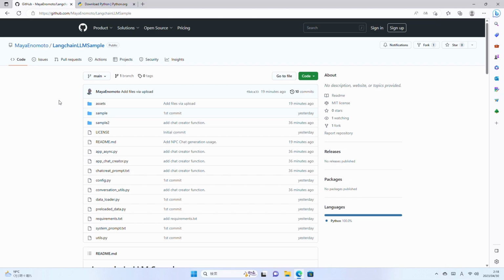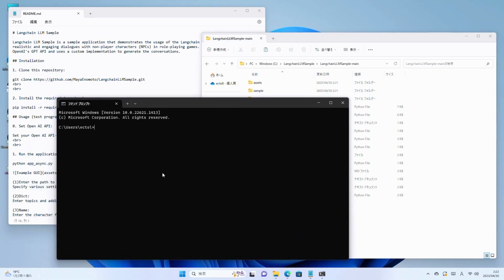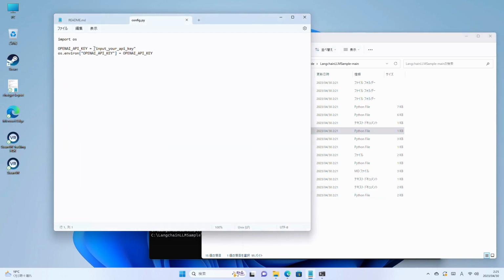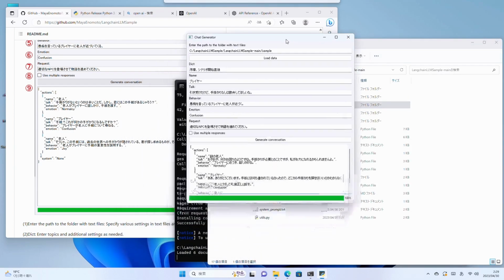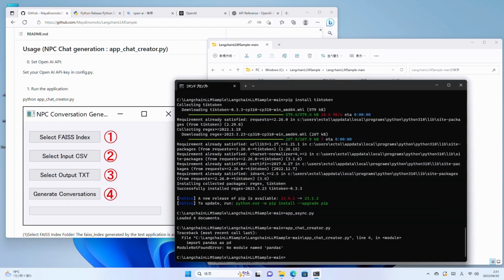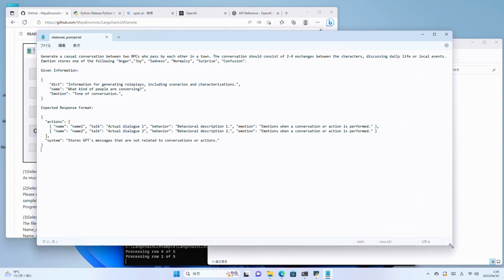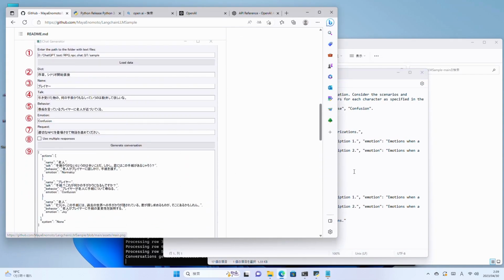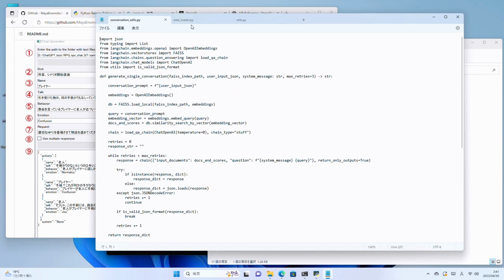NPC Chat Generator (LangchainLLMSample) english guide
Langchain LLM Sample is Python code for generating NPC conversations in games.
Implemented with Langcahin + OpenAI API + FAISS
The program can be obtained from Github.

I got GPT to translate the Japanese commentary on the side, and they omitted a lot, so there are many silent sections. Sorry about that=(